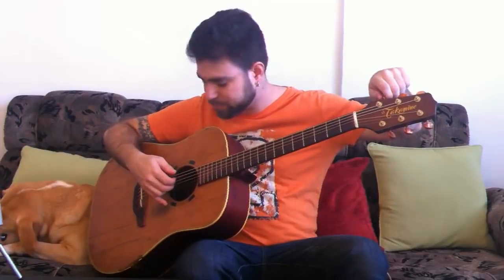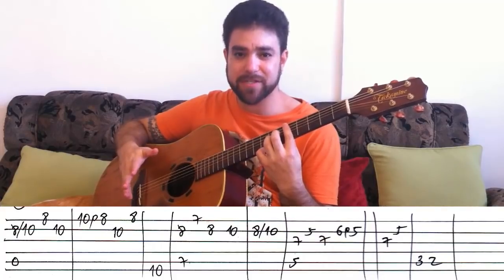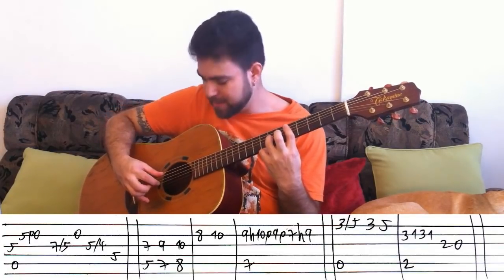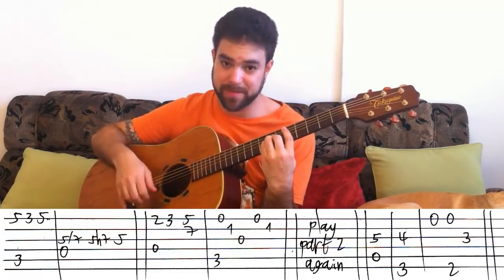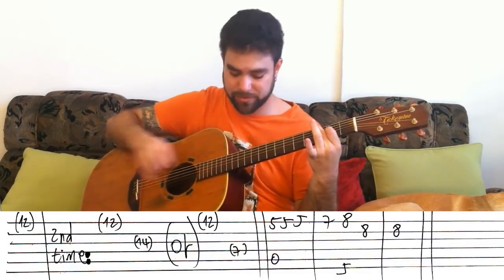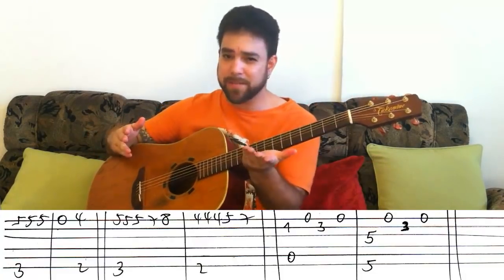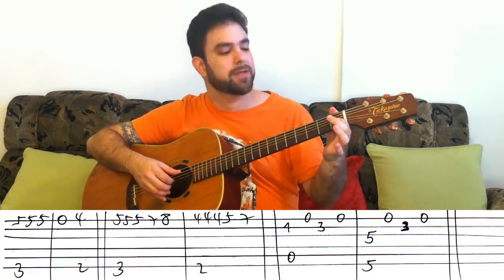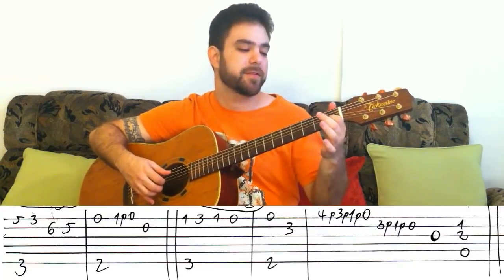Fingerstyle Tutorial: Buried Alive Intro (Avenged Sevenfold) - Guitar Lesson w/ TAB